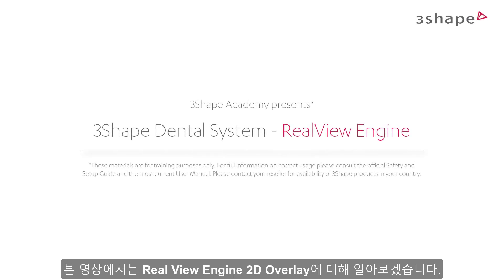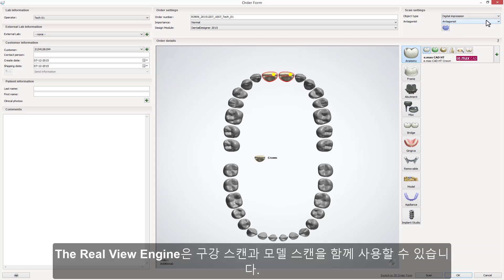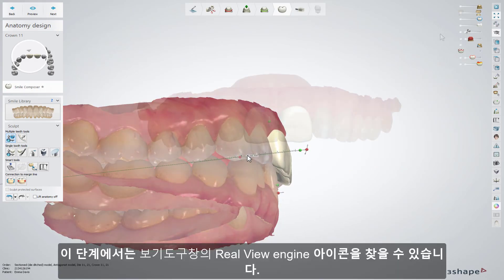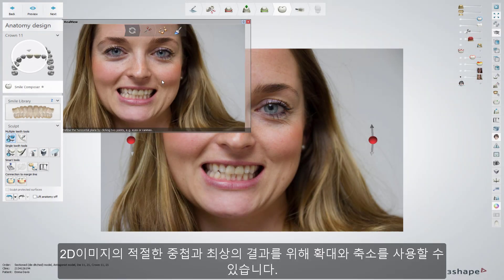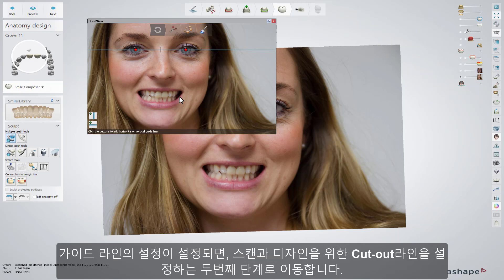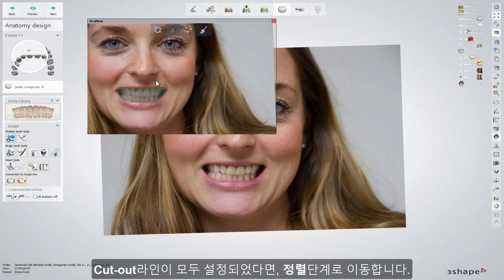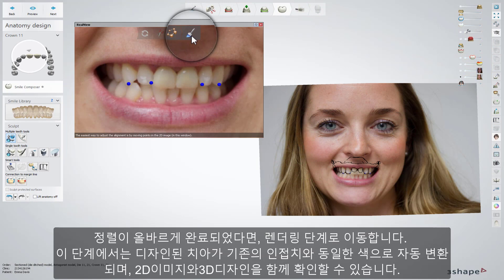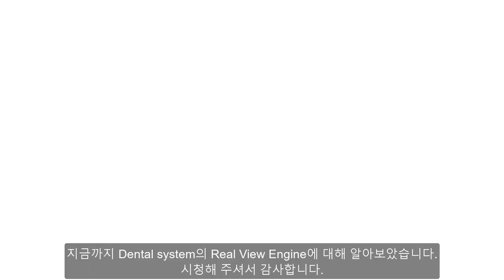3Shape 덴탈시스템 - Realview engine - 3Shape Dental System - Realview engine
본 영상에서는 Real View Engine 2D Overlay에 대해 알아보겠습니다.